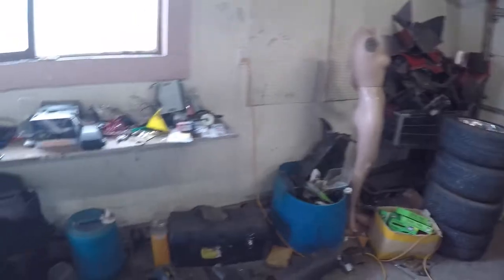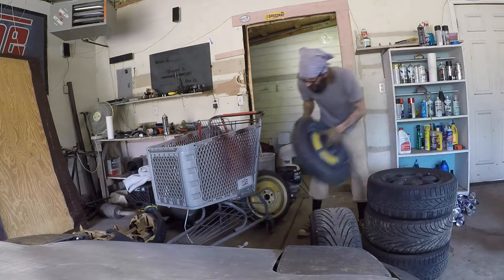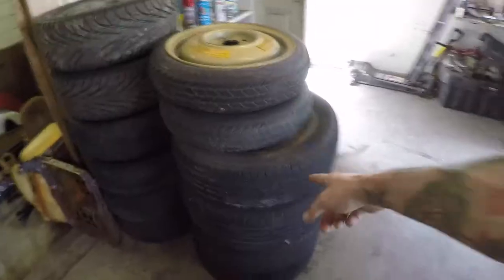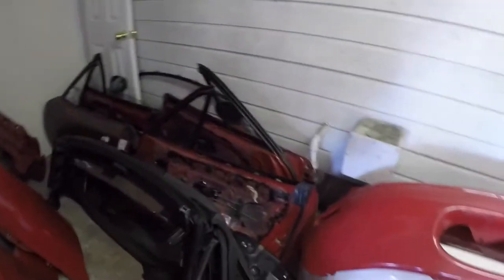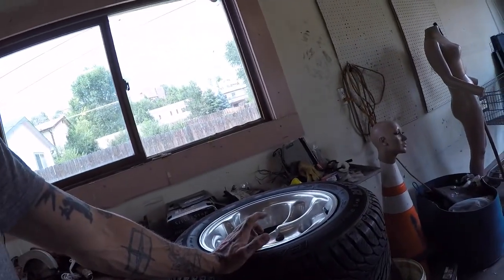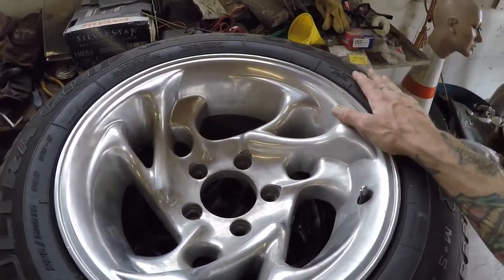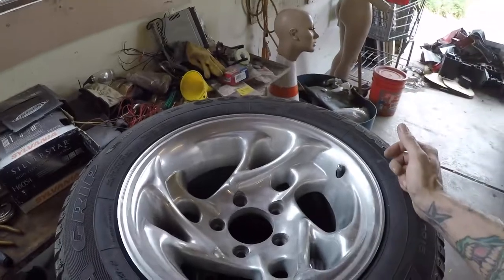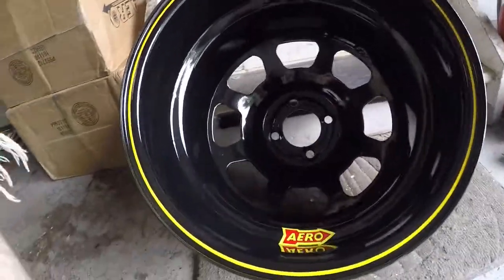Miata widebody preparation S06E15